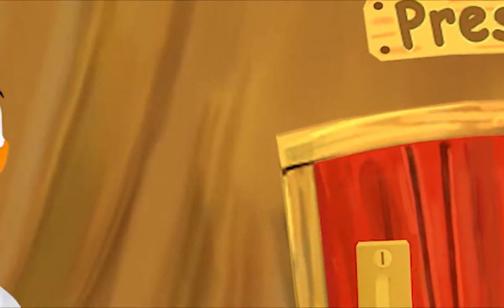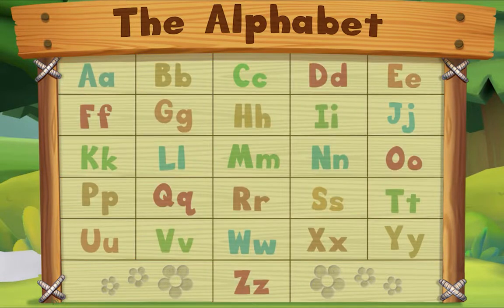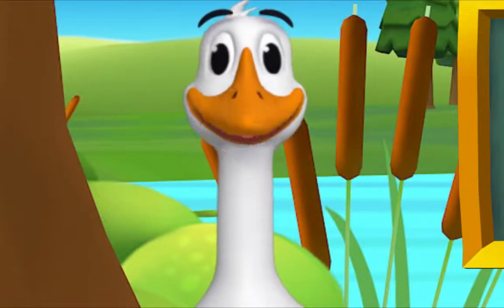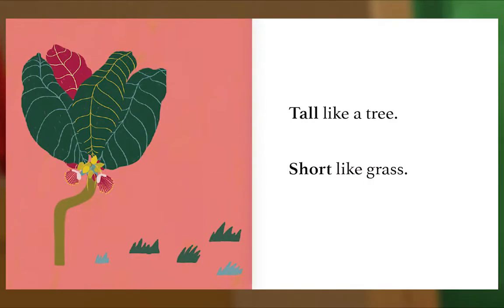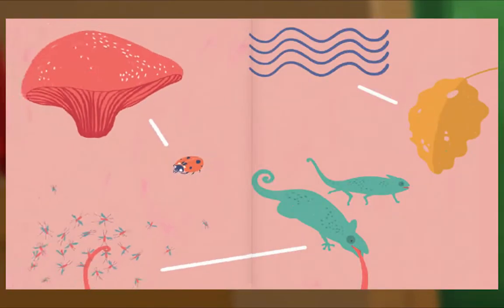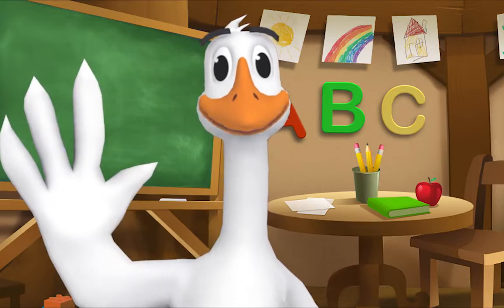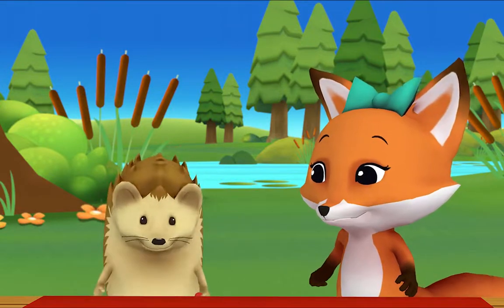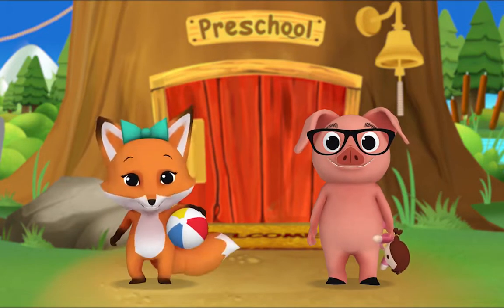Preschool Video Animal Island Learning Adventure (AILA) | Letters, Songs, Story Books